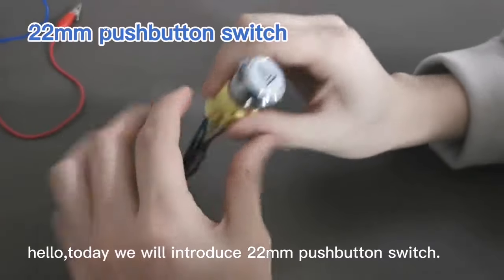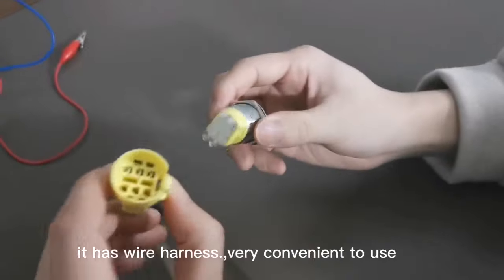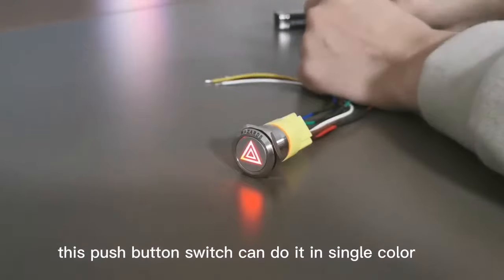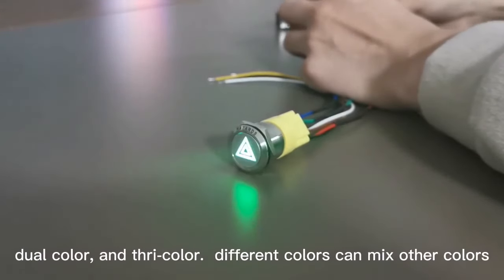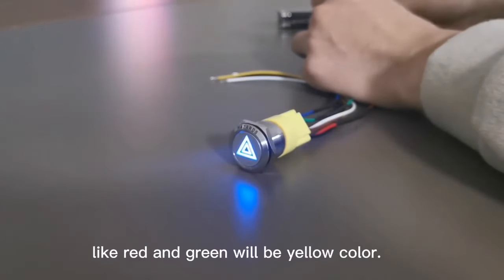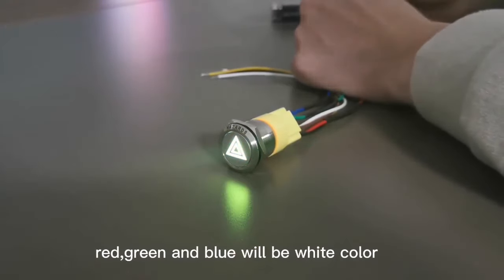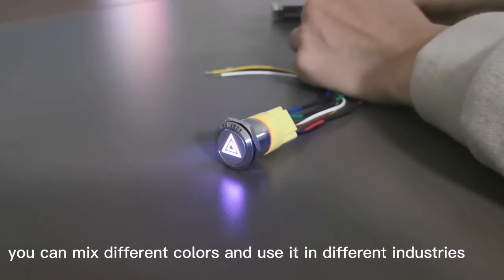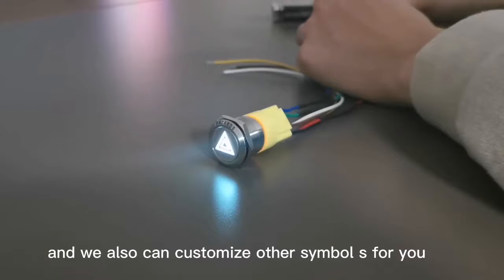22mm momentary push button switch tricolor symbol button.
Filn is a factory specializing in the production of buttons, there is no MOQ, you can purchase from 1 piece. We can provide samples free of charge for your test.
If you need a small quantity, you can place the order directly
 we will arrange the delivery on the same day.